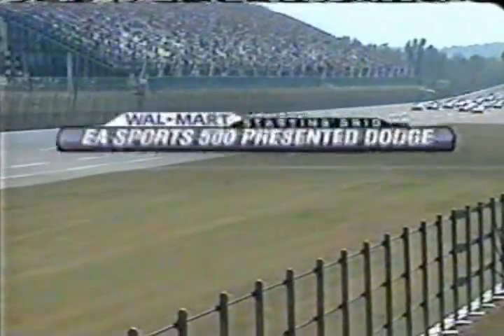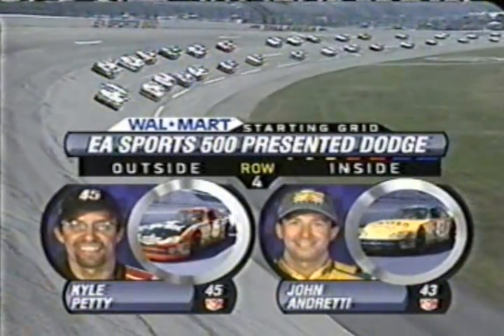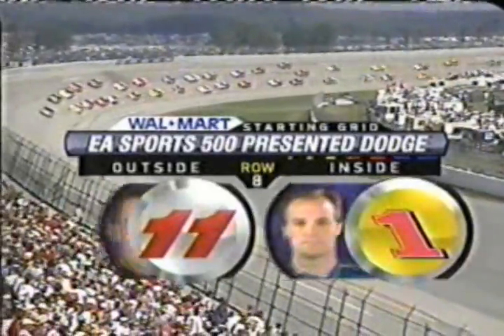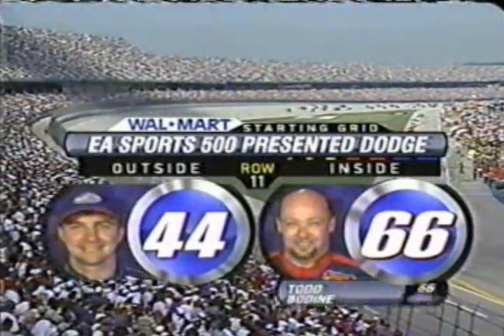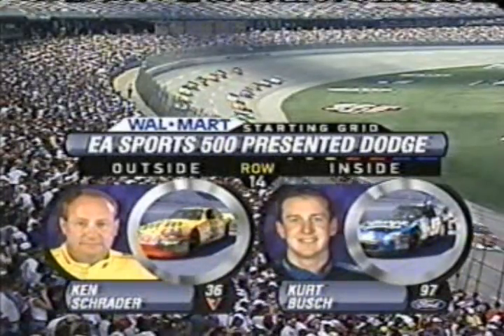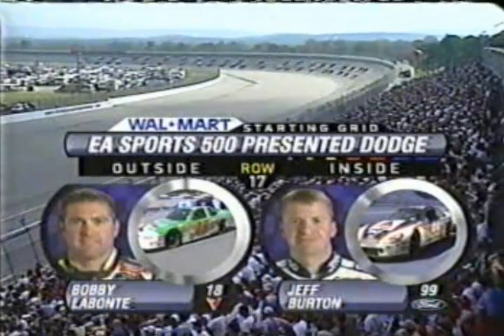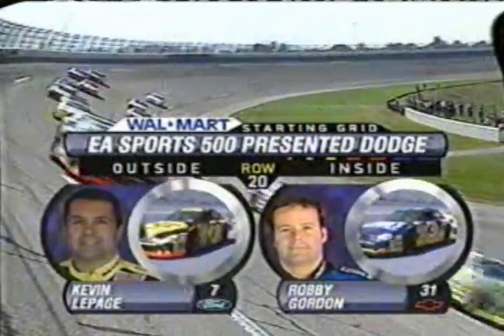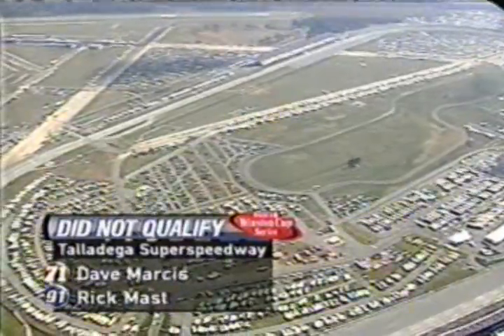2001 EA Sports 500 - Starting Lineup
Here is the way they lined up to the EA Sports 500 at Talladega Superspeedway on October 21st 2001